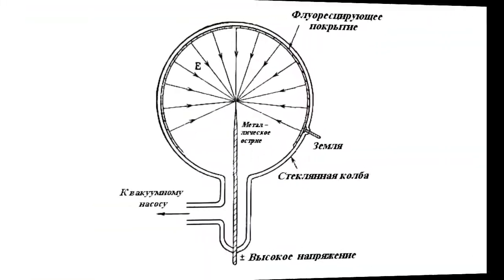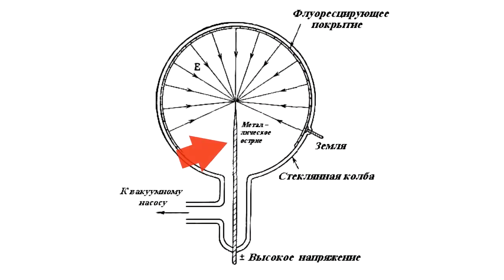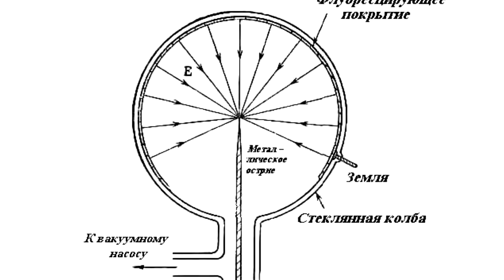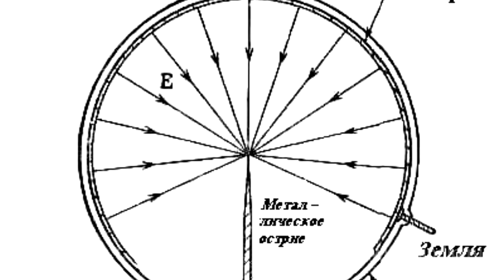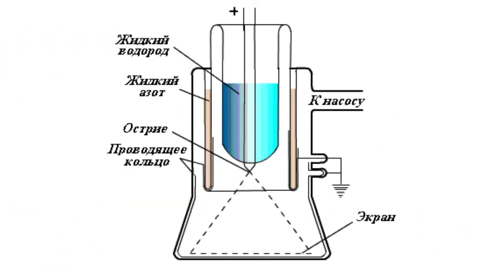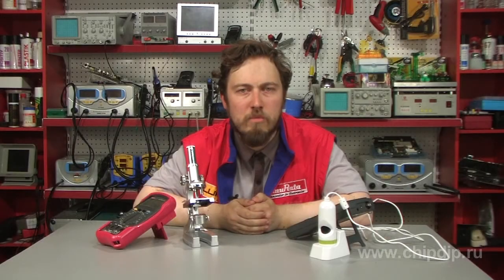Ion Microscope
Ion Microscope Ultra-high electric field surrounding each tip of a charged conductor has been smartly applied in a device. Ion microscope is an electron-optical device which creates an image by an ion beam from thermionic or gas-discharge ion source. Ion microscope operates using strong fields that arise around the metal tip. The operation principle is the following. A very thin needle is placed in the center of a glass sphere, from which the air is pumped out. The inner surface of the sphere is covered with a thin conductive layer of a fluorescent substance, and between the needle and the fluorescent coating a very high potential difference is created. The field lines are highly concentrated at the tip of the needle. Under the influence of such strong fields electrons detach from the needle's surface and accelerate on the length between the needle and the screen due to the potential difference. Reaching the screen, they cause it to glow (just like on a CRT screen). De Broglie wavelength for ions is much smaller than that for electrons. That is why ion microscopes have very low diffraction effects, and these effects limit resolution of electron microscopes. Other advantages of the ion microscope are the following: smaller influence of changes in ion masses at high accelerating voltages and better image contrast. Some of  the disadvantages of the ion microscope are its noticeable loss of energy of ions even when they pass through very thin objects. It causes destruction of the objects, high chromatic aberration, destruction of luminophor on the screen and weak photographic action. Ion microscope without lenses (ion projector, or field ion microscope) is more effective. Ion microscope was the first device that made it possible  to see atoms. It was a remarkable achievement reached with such a simple device.